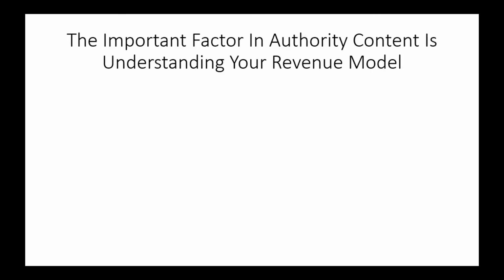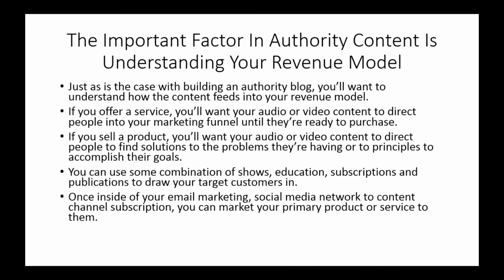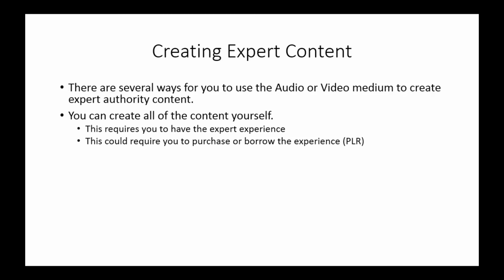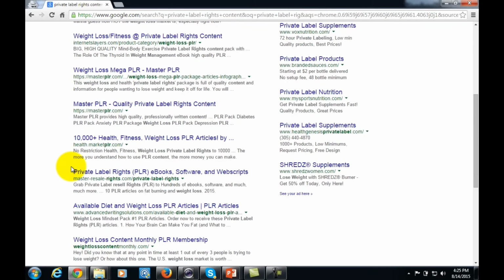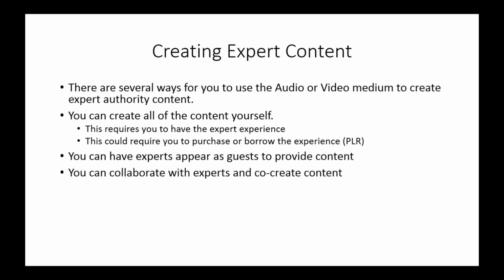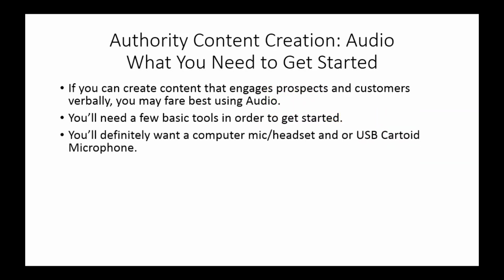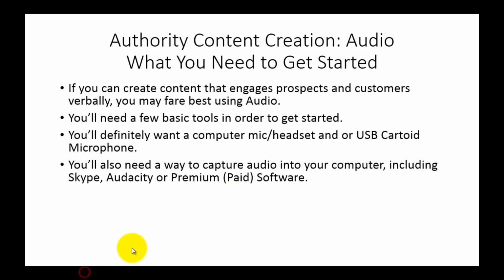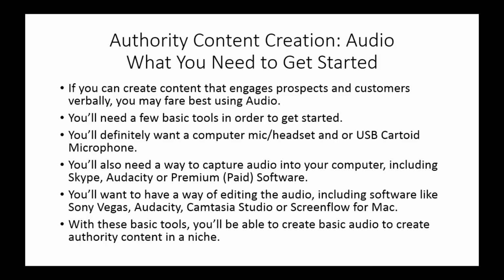Creating Authority content Free course in English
You can learn lots of course in this channel.